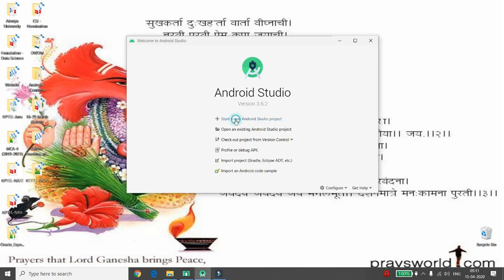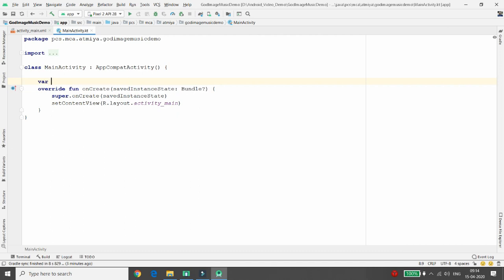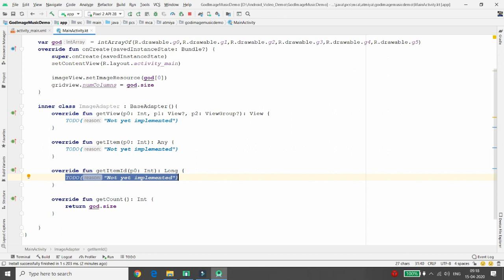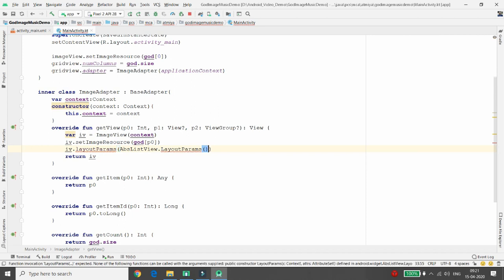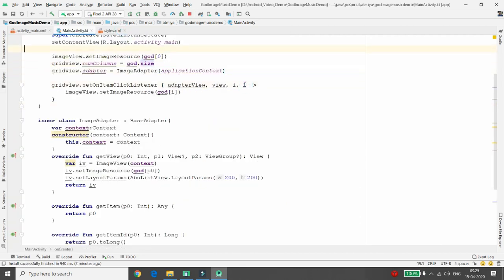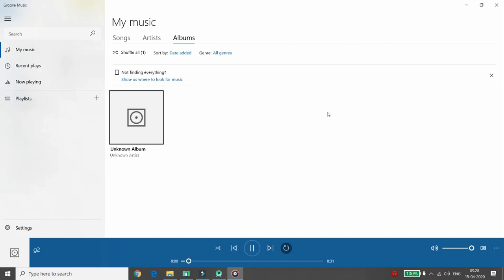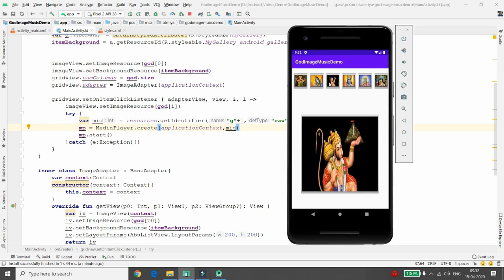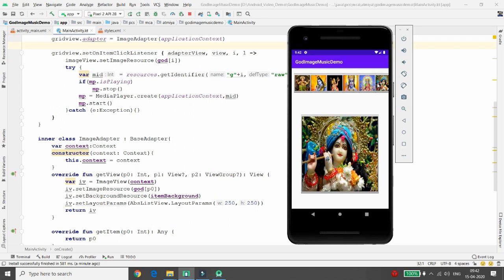How to develop android app like gallery app using gridview with Music Player - Android Kotlin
This video demonstrates step by step creation of android application of gallery using grid view with images and whenever user click on image it plays respective music for the same. Here, in this application covers gallery view of god ganesha, shiva, hanuman, ram, krishna, gaytri ma and whenever user click on image of any god respective image is displayed in imageview and respective mantra of god is playing using Music Player.

Keep Learning.